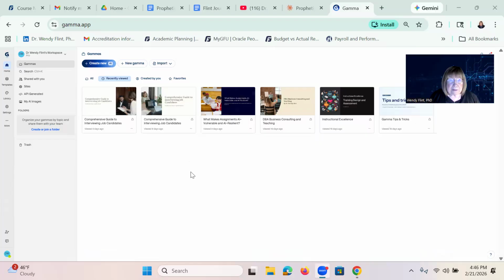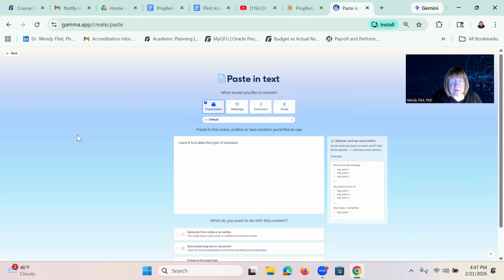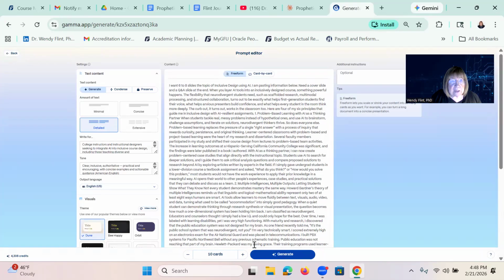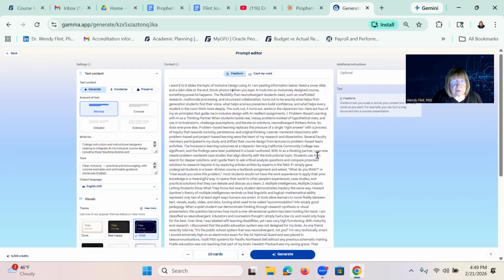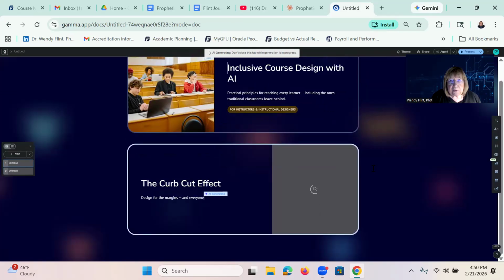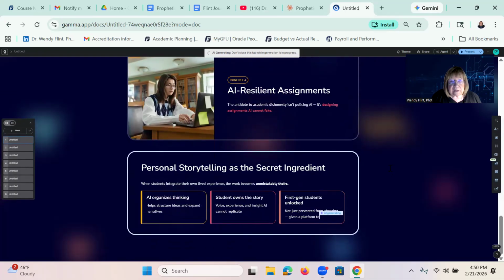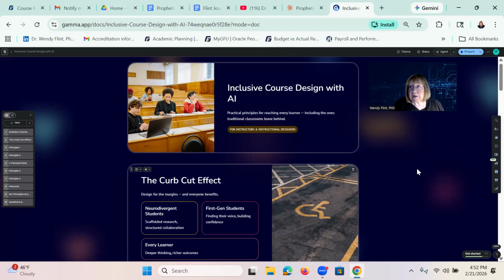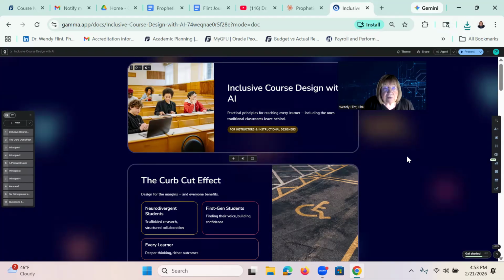Creating PowerPoints in Gamma